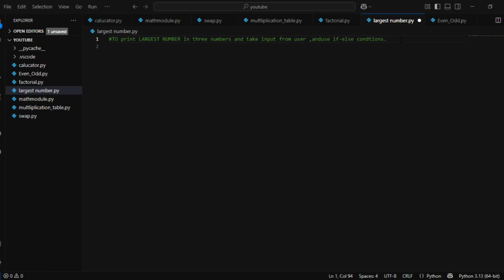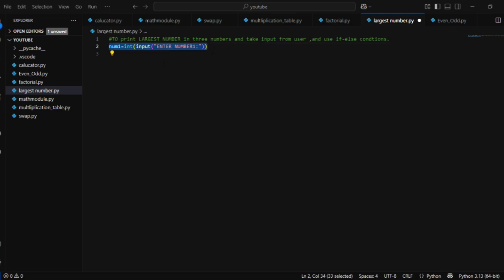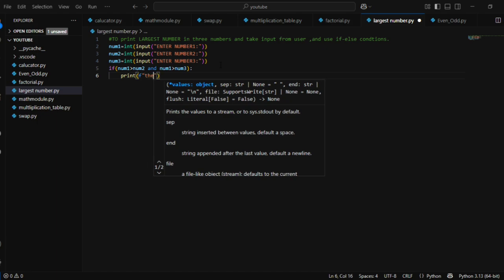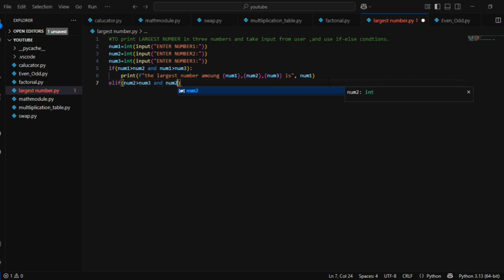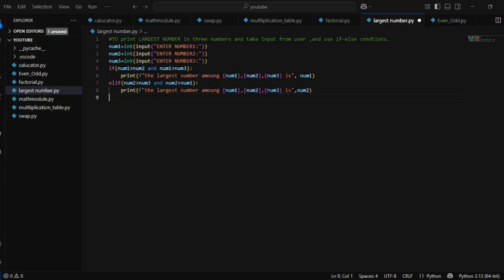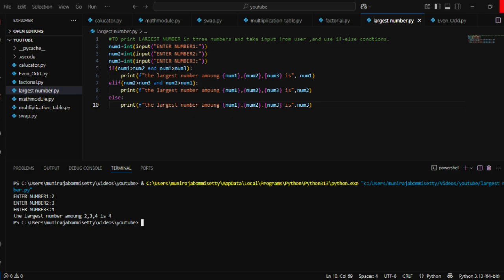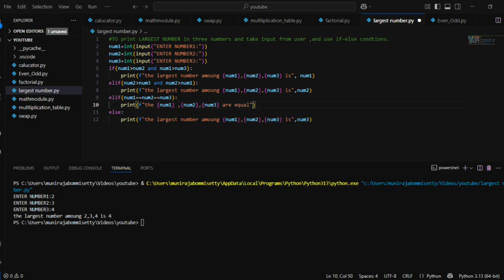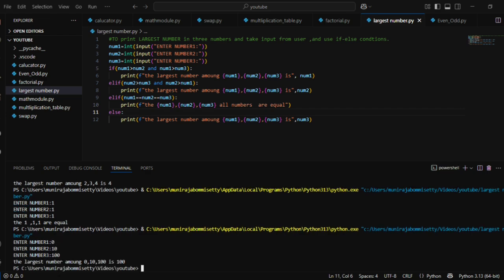Program to find largest among three numbers in python explained clearly.